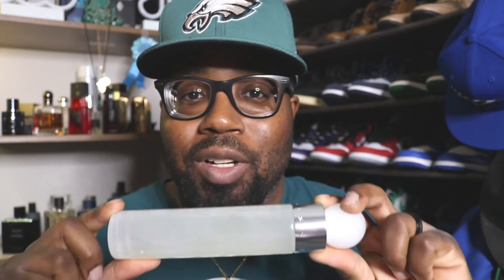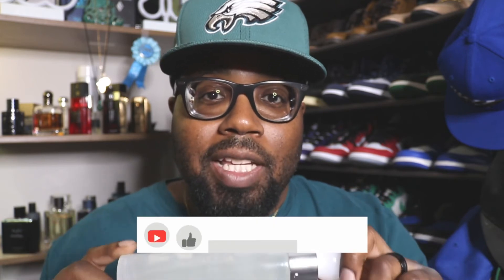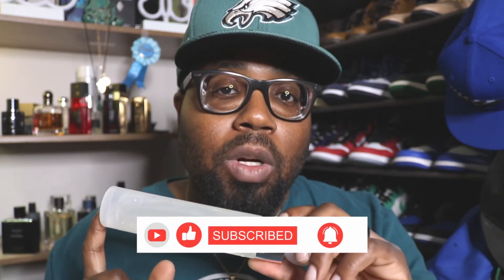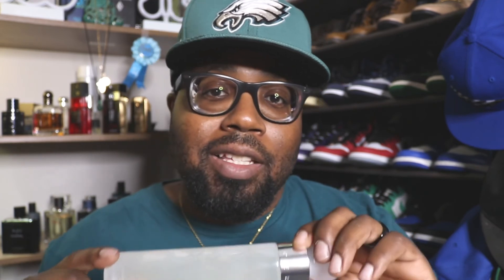Perry Ellis white fragrance for men *Blind buy